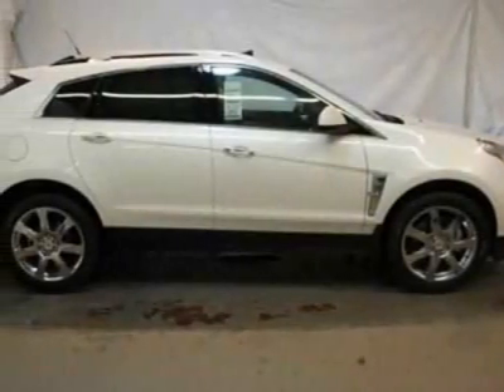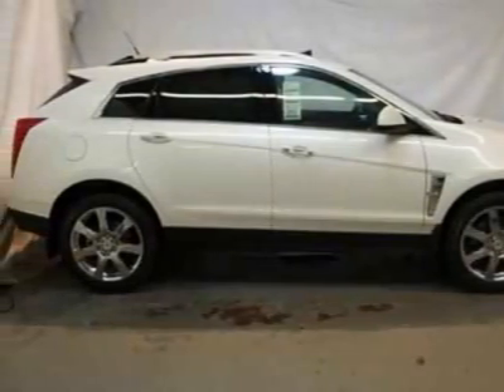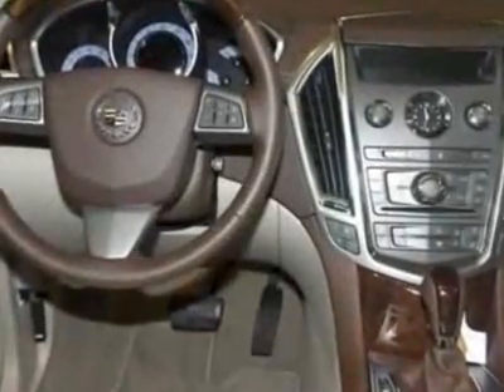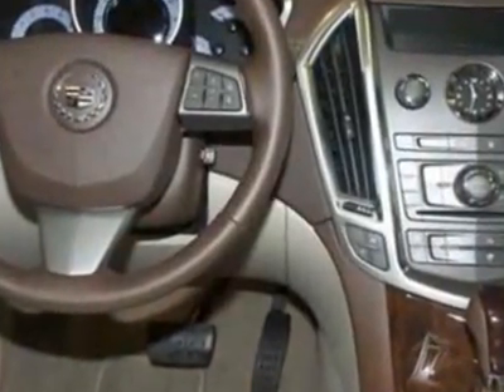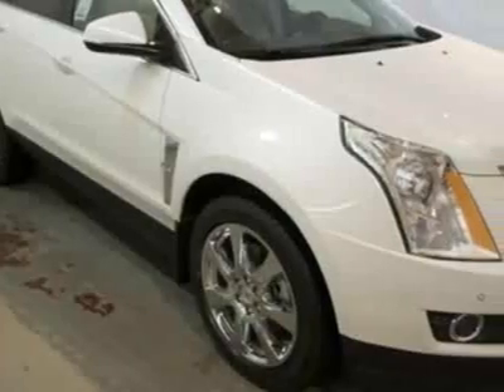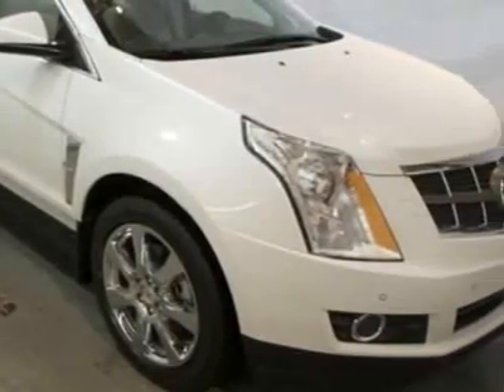2012 Cadillac SRX Performance SUV - Columbia, SC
Jim Hudson Buick GMC Cadillac Saab, Columbia, SC - Heated Leather Seats, Sunroof, 40GB HD, USB, 20'' Chrome, Touchscreen Navigation